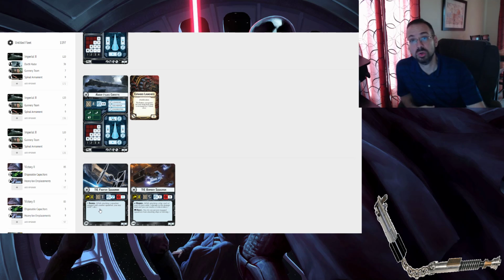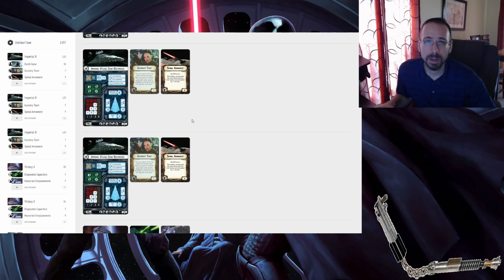Armada - Tips for setting up Huge Games!